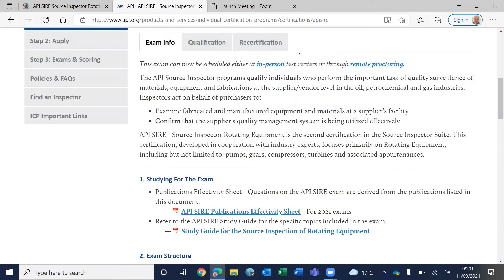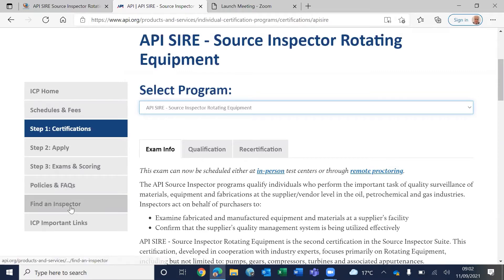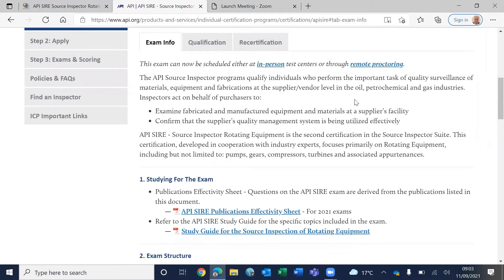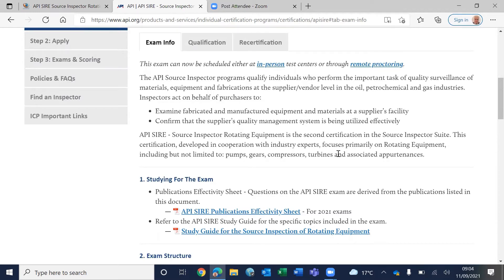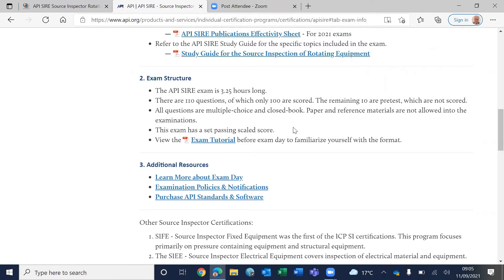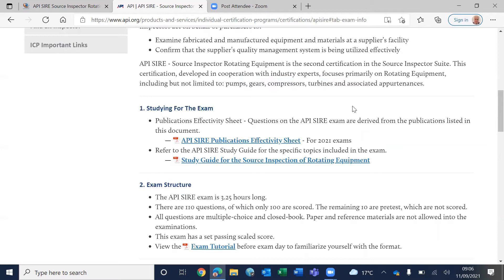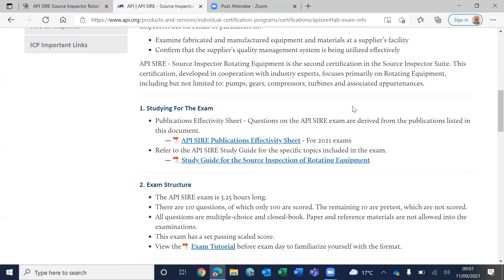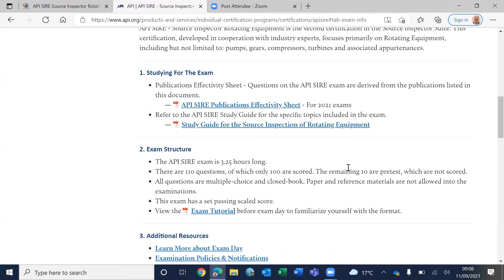API SIRE General Exam Information (Part 1)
This course is worth 40 hours of study; has 39 lessons, over 700 practice & mock exam questions, 21 sets of flash cards plus 8 hours of video clips completely covering the publication effectivity sheet and body of knowledge.  You shall also receive a certificate of completion worth 40 CPD credit hours.